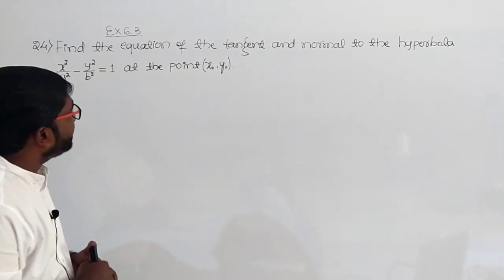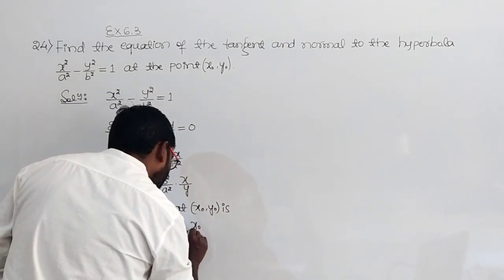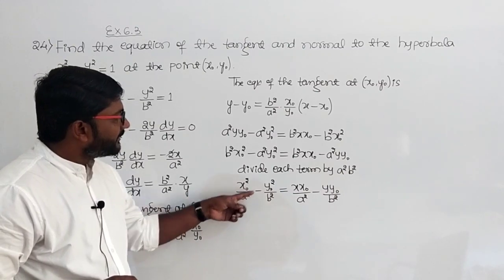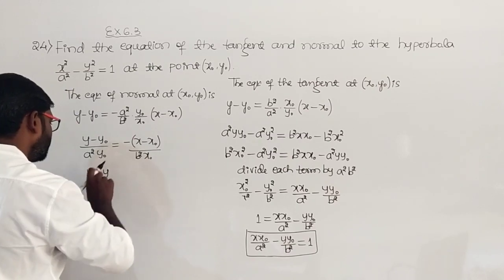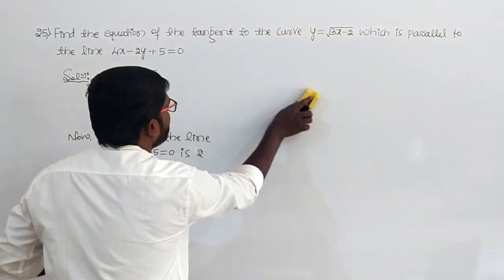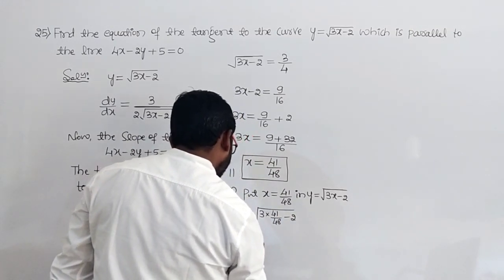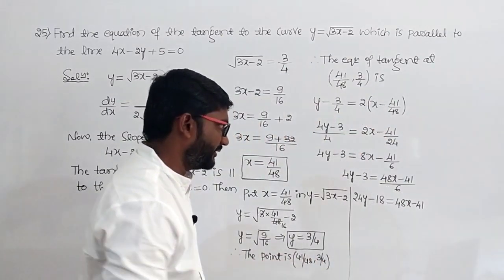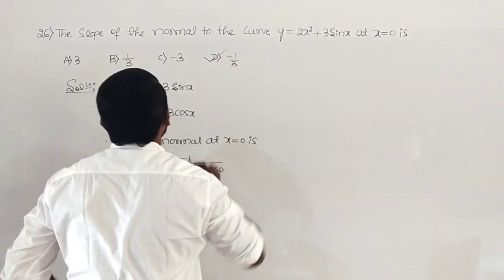Application of Derivatives | Exercise 6.3 (Q.24, Q.25, Q.26) | NCERT Class 12 Mathematics.